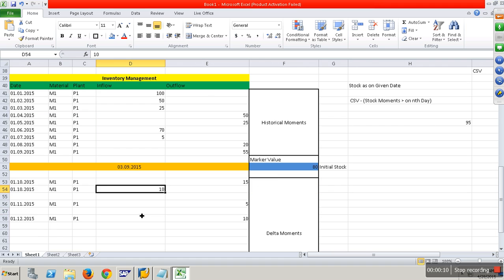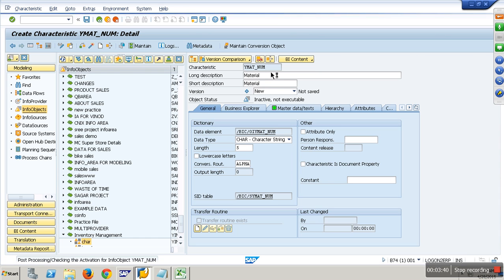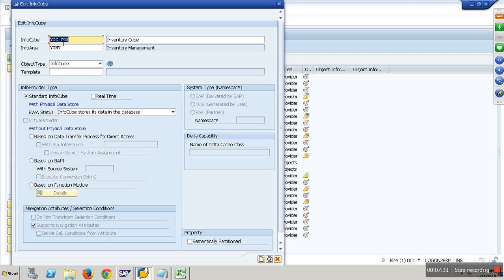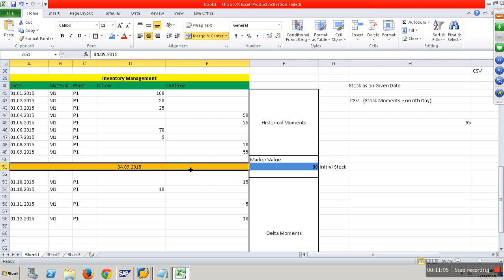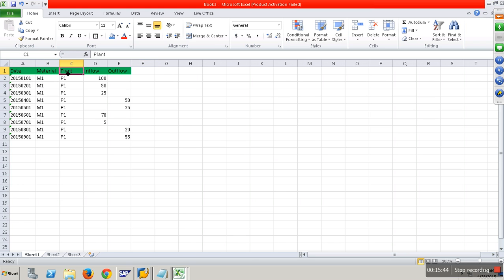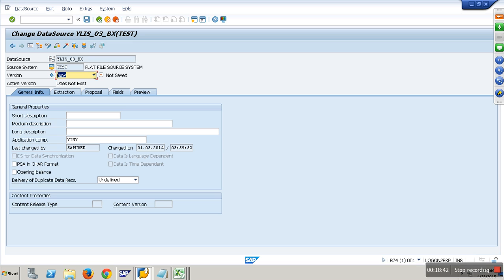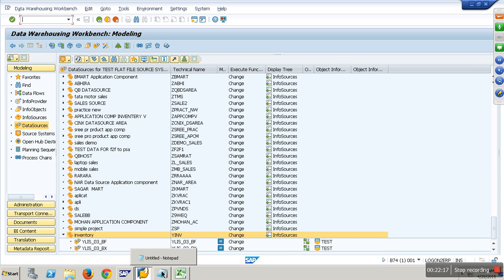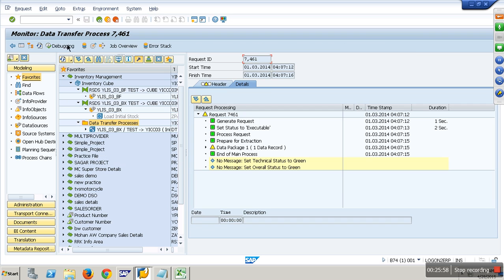60.Inventory Management Implementation Part 1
60.Inventory Management Implementation Part 1